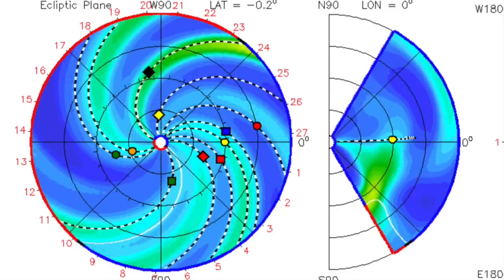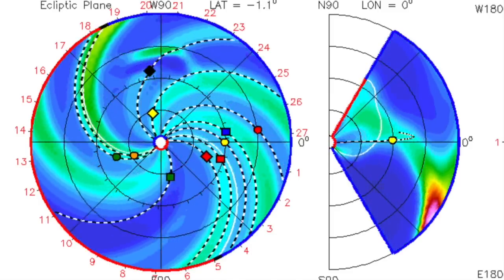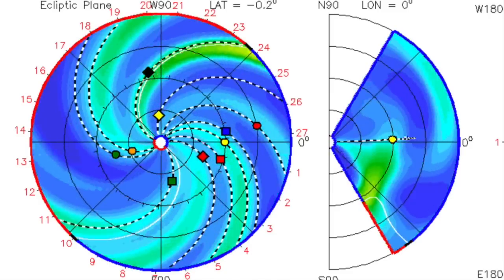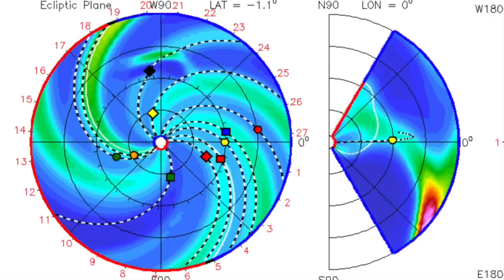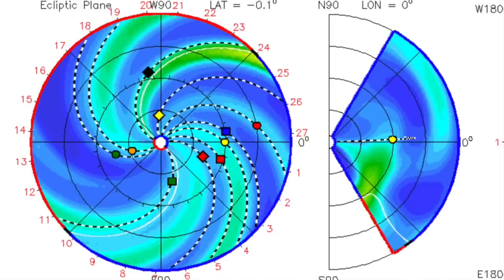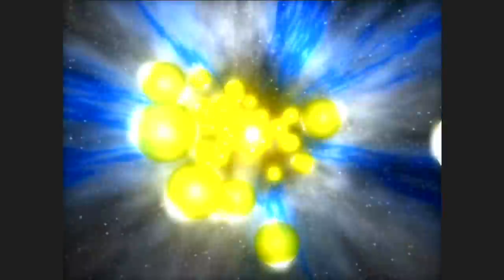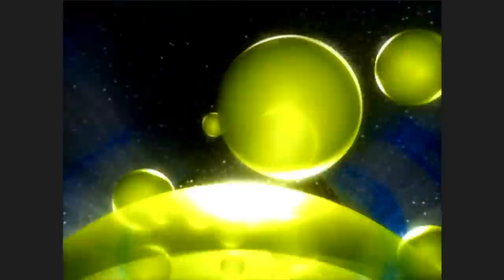Disaster Cycle, Yellowstone, Prepping | Q and A Nov.17.2022